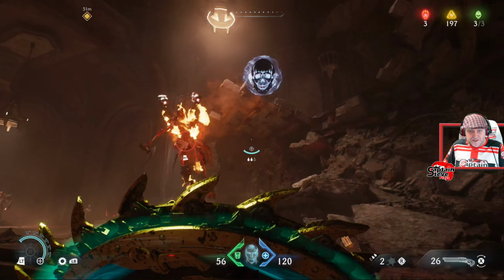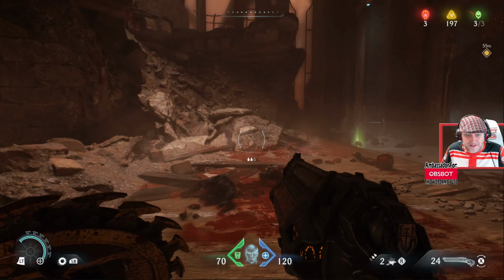Doom The Dark Ages - My Review - Watch Before You Buy !!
Doom: The Dark Ages is an upcoming 2025 first-person shooter game developed by id Software and published by Bethesda Softworks. It will be the eighth main entry in the Doom franchise and the third instalment of the modern series, succeeding Doom Eternal.